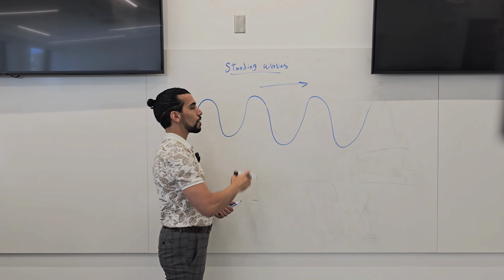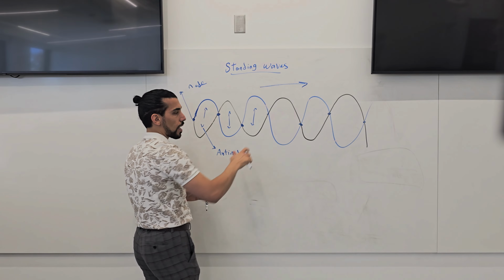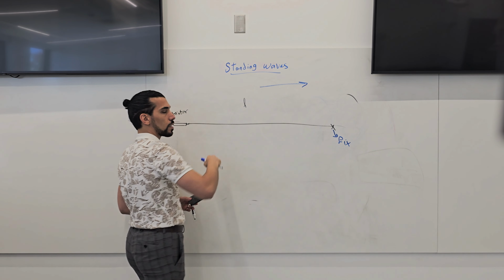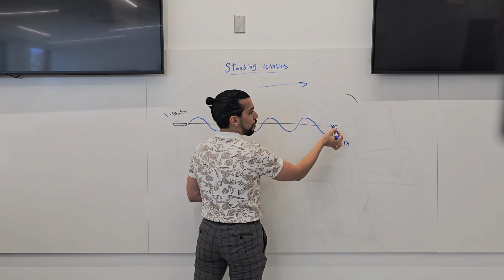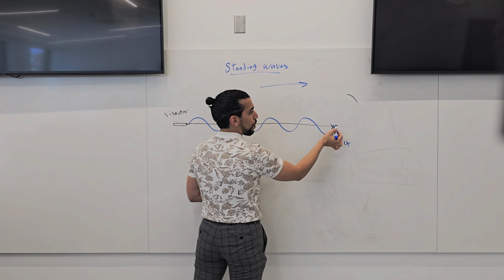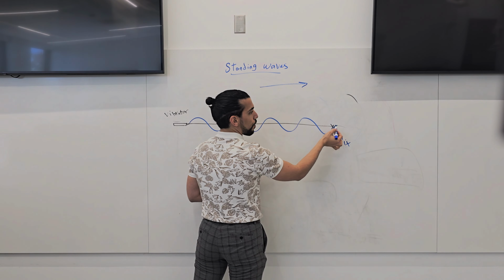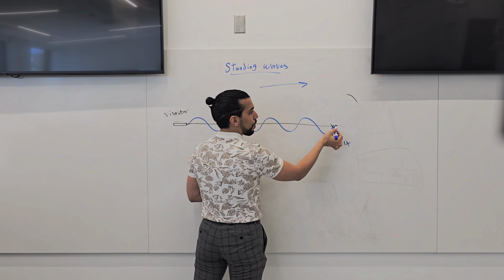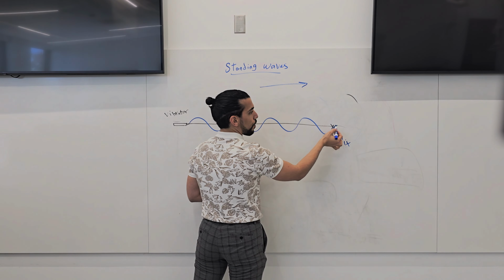Standing Waves and Resonance Lab – Part I – Introduction, Transverse and Standing Waves, Antinodes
Standing Waves and Resonance Lab – Part I – Introduction, Transverse and Standing Waves, Modes, Nodes and Antinodes
Apparatus:
1. Vernier Power Amplifier
2. Vernier Speaker
3. LabQuest
4. Stand with a rod
5. String pulley and two-rod 90˚ clamp
6. Ruler
7. Slotted masses with a weight hanger
8. Sensitive scale
9. String (~1m)

The lab was made in Marian University – Indianapolis, USA Circuit’s Lab